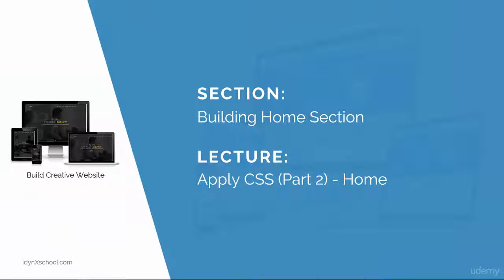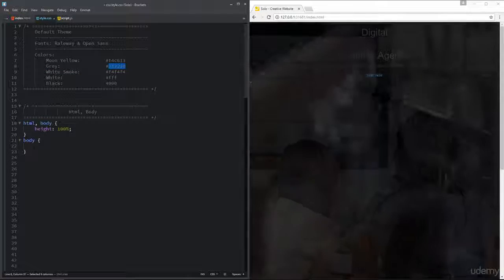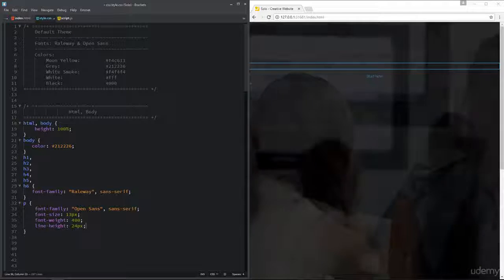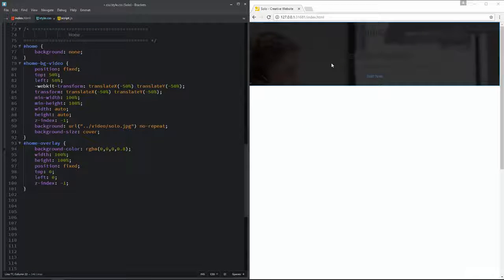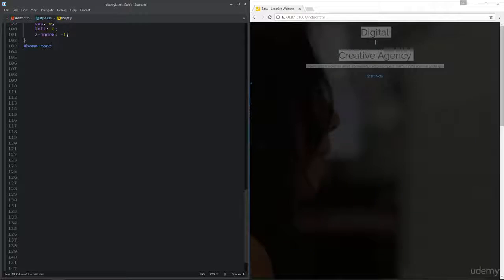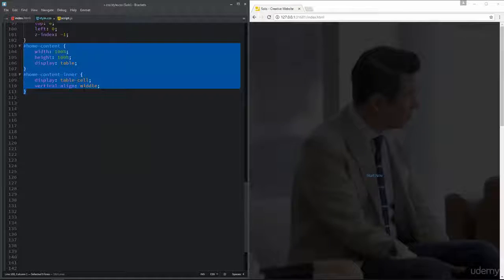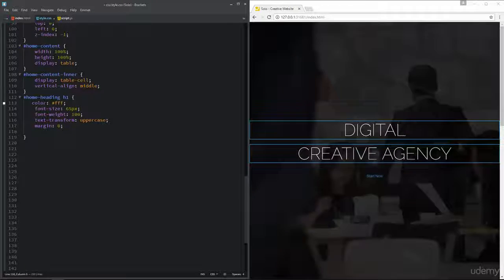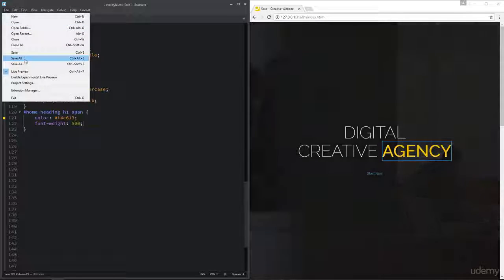[UDEMY Website Building Course] - 051, Apply CSS Part 2 Home